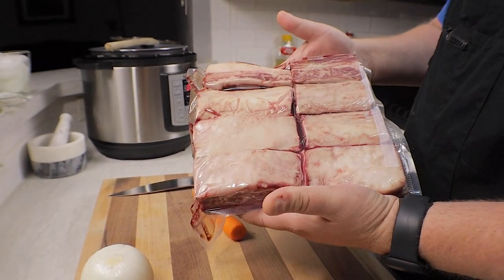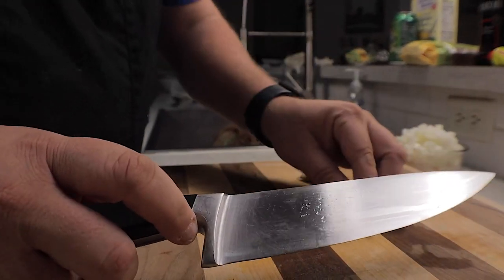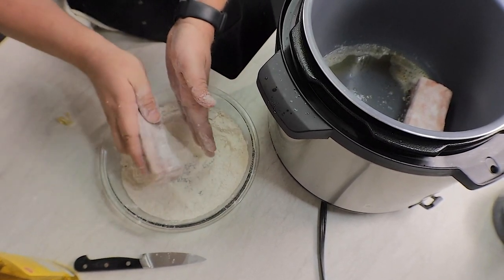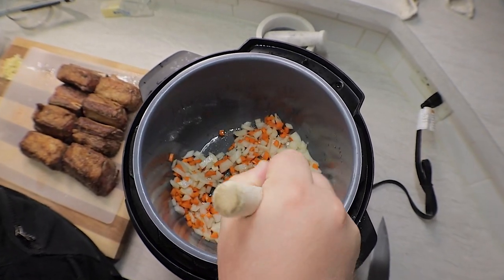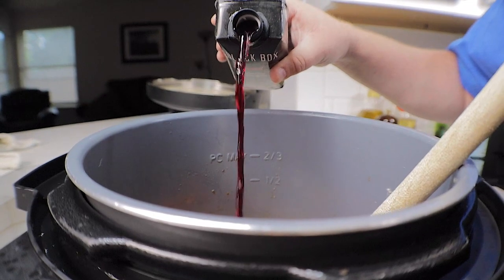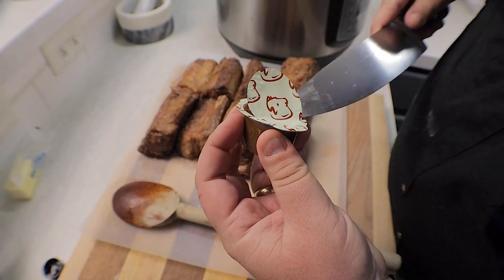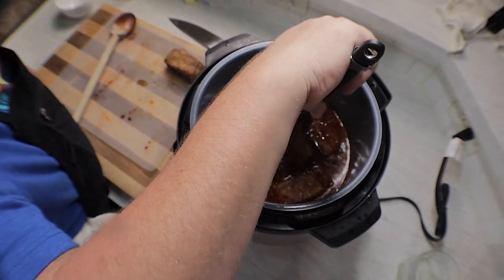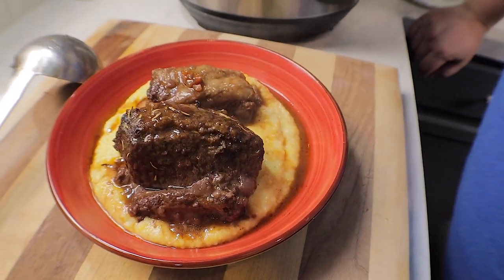The Best Instant Pot Short Ribs Recipe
Are you hungry? Need an easy, delicious instant pot recipe? Well, I am glad you are here. Chef Todd whipped up these fall off the bone short ribs in the instant pot and laid them in a bed of goat cheese polenta. These were definitely as tasty as they looked and easy to make. You only need a couple of ingredients to make this recipe and your taste buds will be thanking you for it.